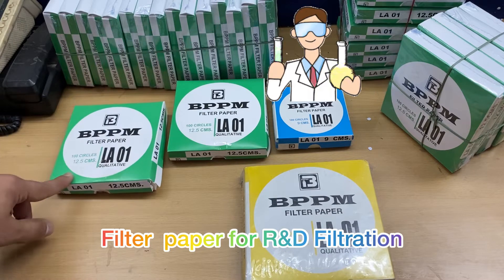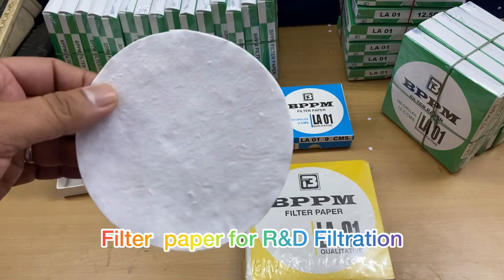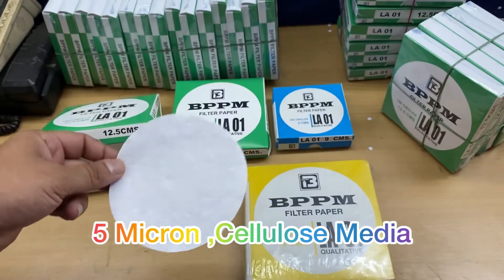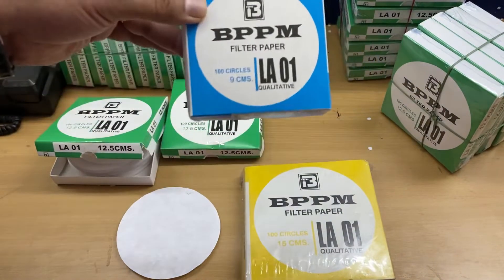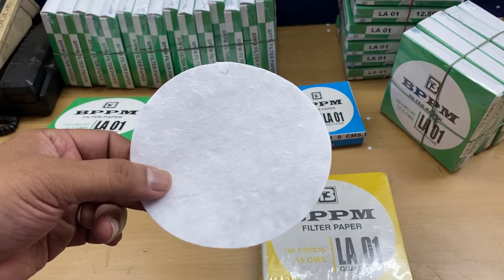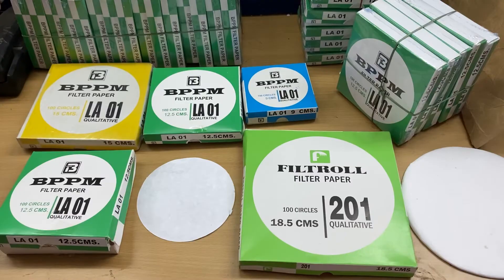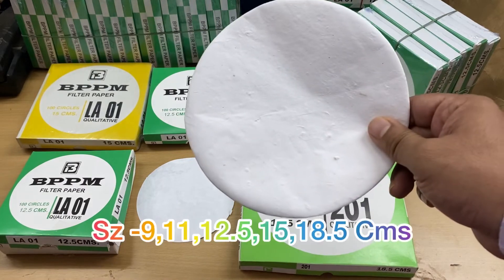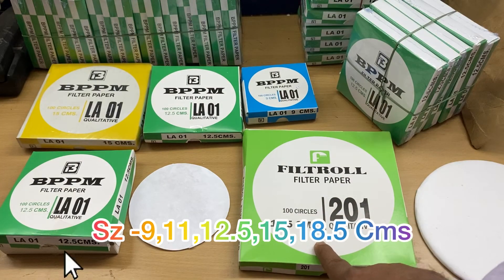Laboratory Filtration Filter Paper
Filter Paper which is used in R&D Filtration, laboratory 🧪 Filtration and General Filteration!!
- 5 Micron
- Low Ash Content
-100% Cellulose
-Various Sizes
Filtroll Brand and BPPM Brand